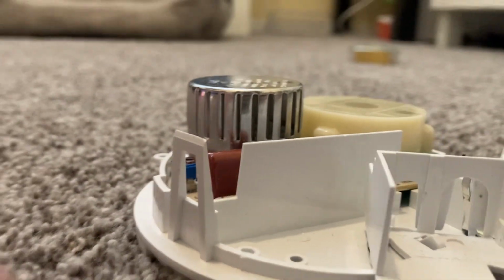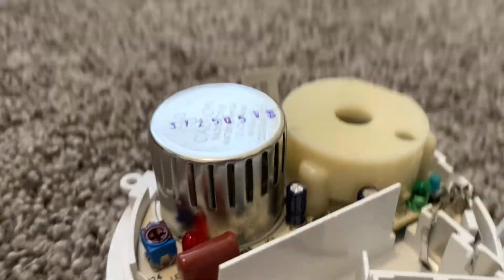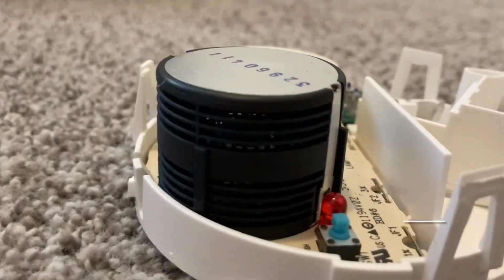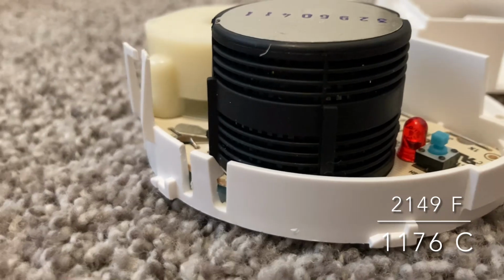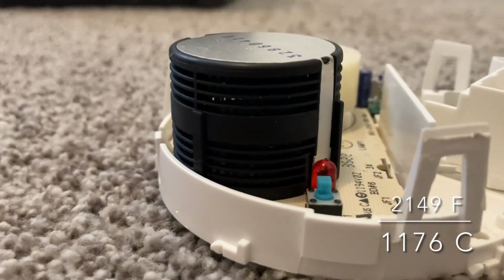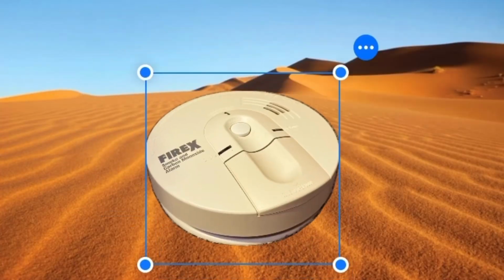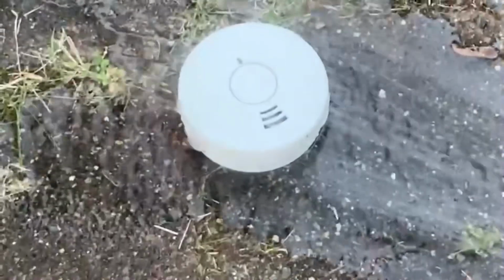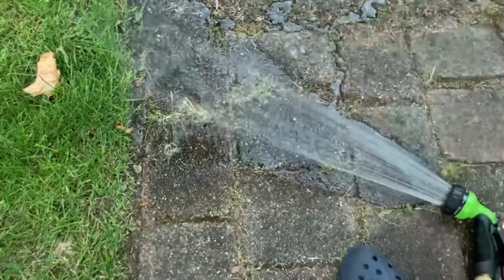School Project | All About Ionization: Americium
This Video was made for a school project final in Chemistry. I’ll upload a copy of the Official Script so, until then, Enjoy this High School Masterpiece!